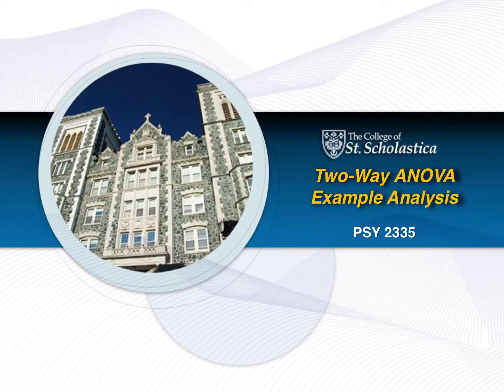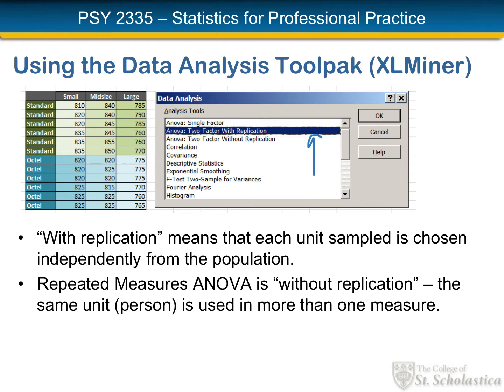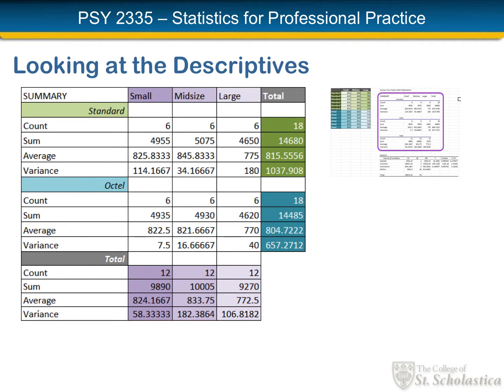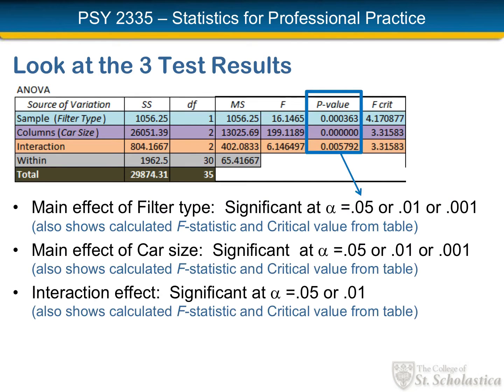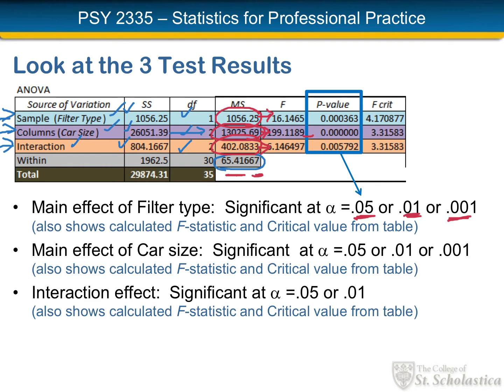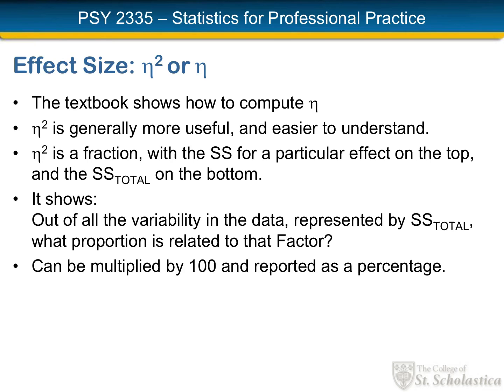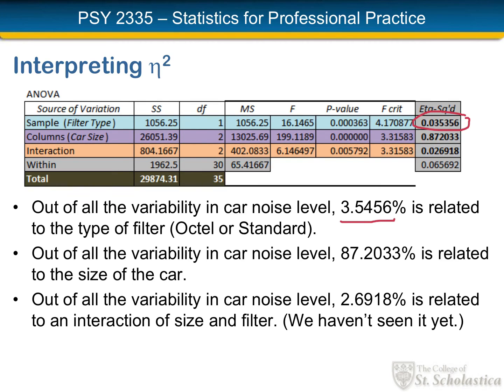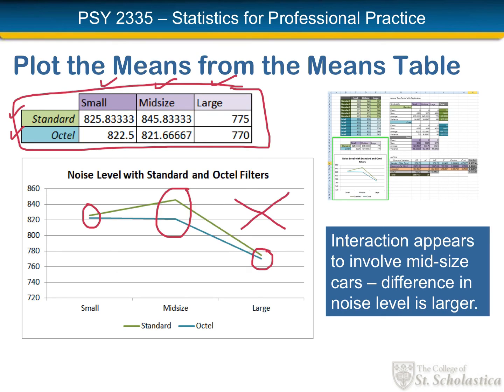6-2 Two-Way ANOVA Excel Analysis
Second of three videos explaining Two-Way ANOVA. This video uses the Data Analysis Toolpak to compute the results and, from the results, generates a plot of the means and a measure of Effect Size. It refers to the XLMiner Analysis Toolpak, a free add-in available for Google Sheets, as an option for people with Mac computers, where the Toolpak is not abailablie in Excel.